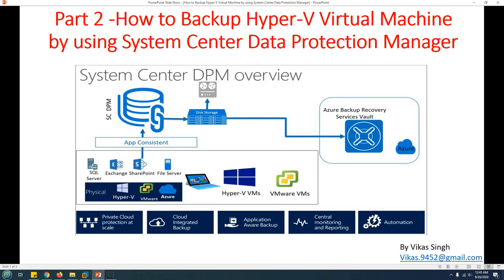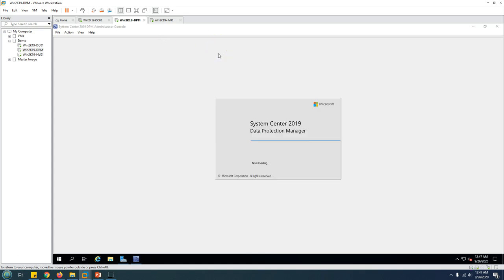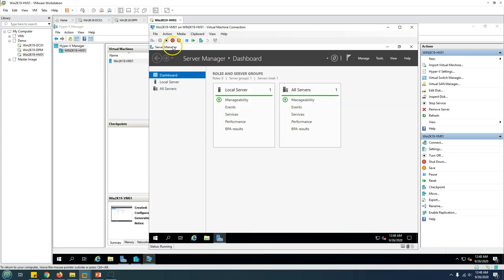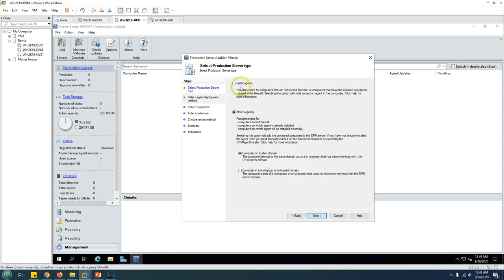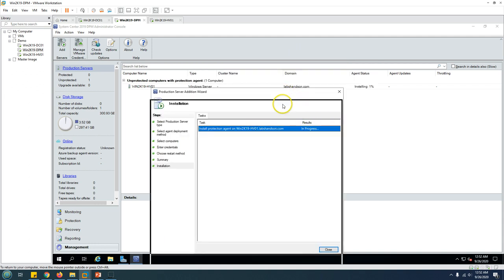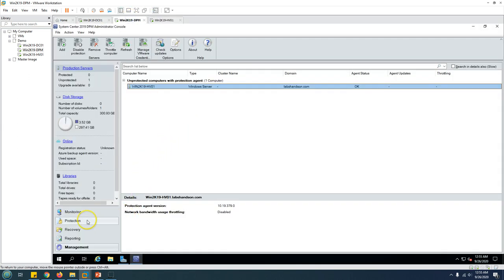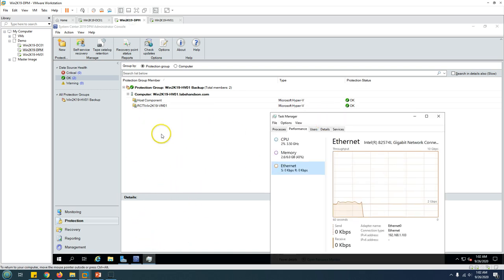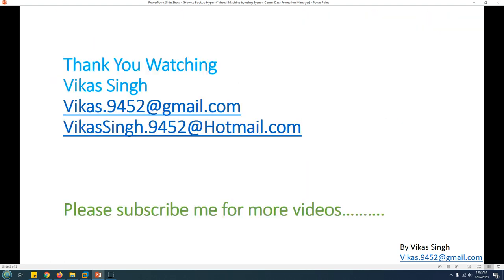Part 2 - How to Backup HyperV Virtual Machine by using System Center Data Protection Manager (SCDPM)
Hi Friends

This video is about "Part 2 - How to Backup Hyper-V Virtual Machine by using System Center Data Protection Manager"

system center data protection manager 2019 step by step
system center data protection manager 2016 installation step by step
system center data protection manager 2012 r2 step by step
system center management packs for data protection manager 2016
how to install system center data protection manager 2016
how to install system center data protection manager 2019
upgrade system center data protection manager 2012 r2 to 2016
system center data protection manager 2019 updates
system center data protection manager 2016 updates
system center data protection manager vs veeam
windows system center data protection manager
what is microsoft system center data protection manager

Thanks
Vikas Singh